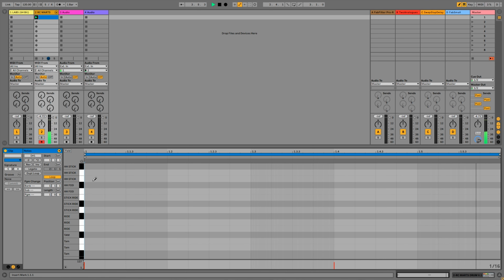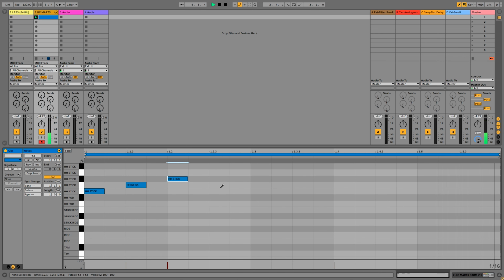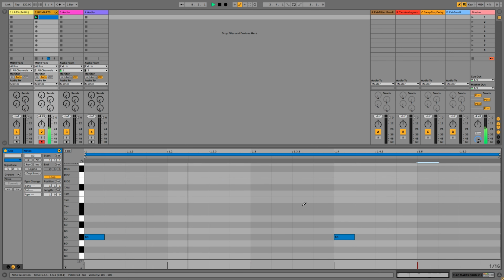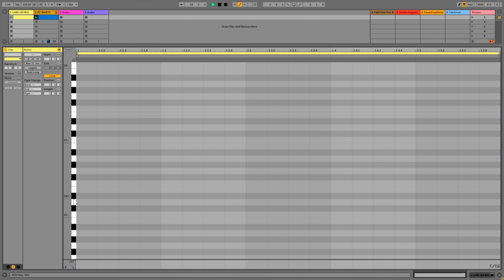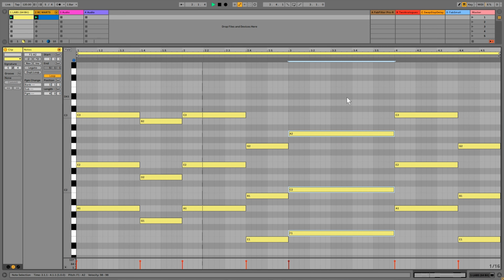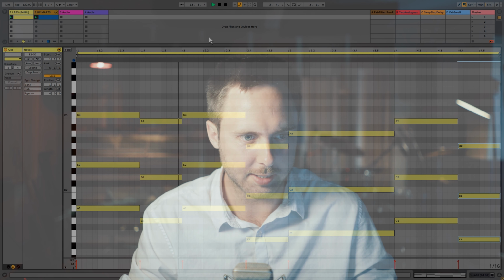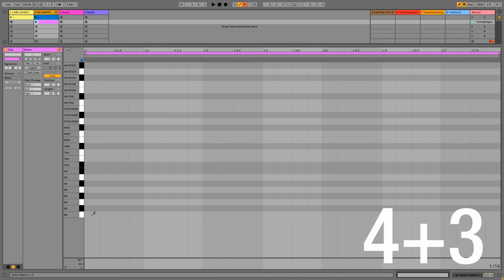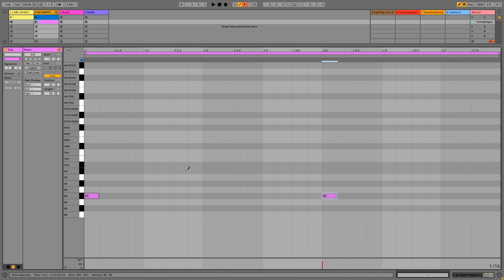ALL you need to know about Time Signatures in 12 min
Gear:
Neumann U87
2 x AKG C414 B-ULS
SONY A7S II
RØDE VideoMicro
DIY PC
Fender Musicmaster